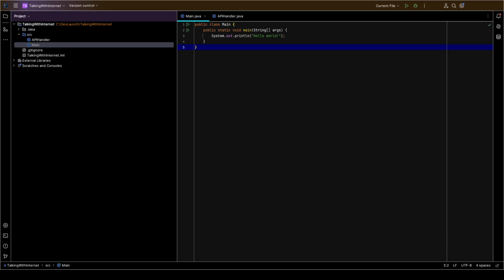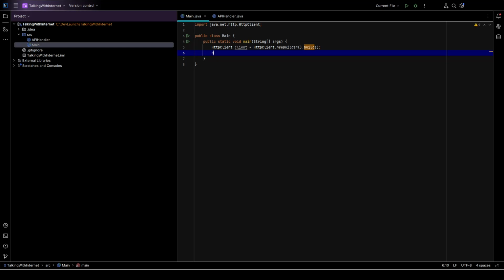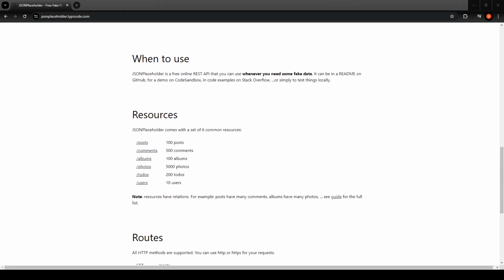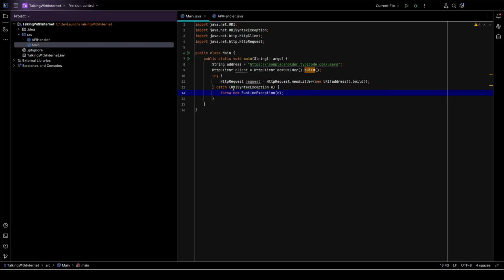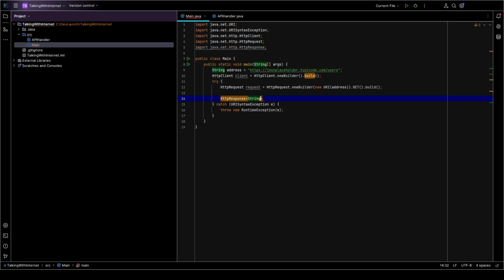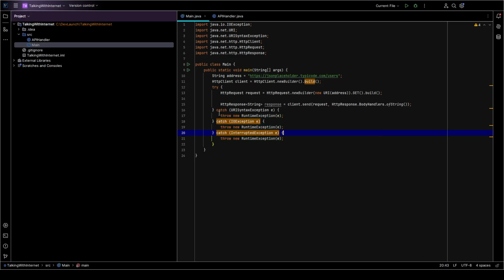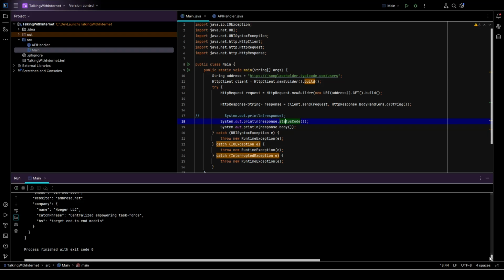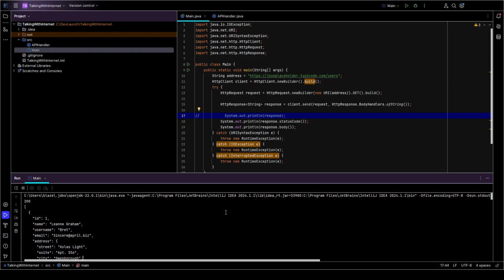How to make HTTP requests using Java?